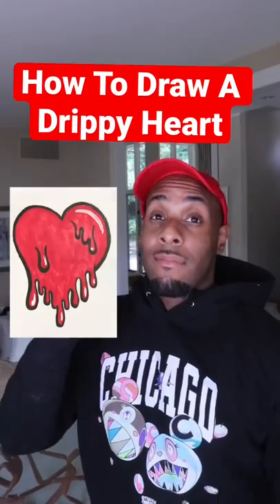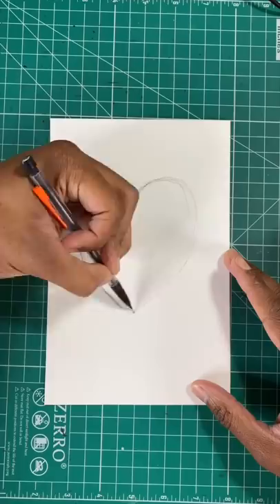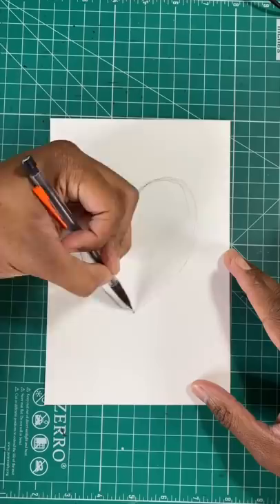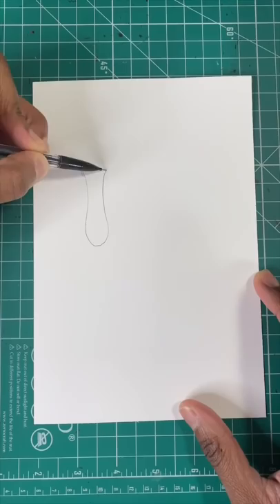How To Draw A Drippy Heart